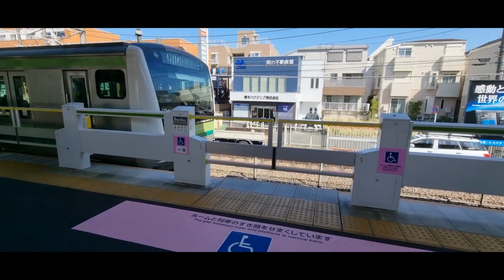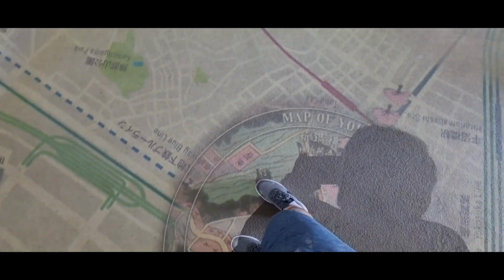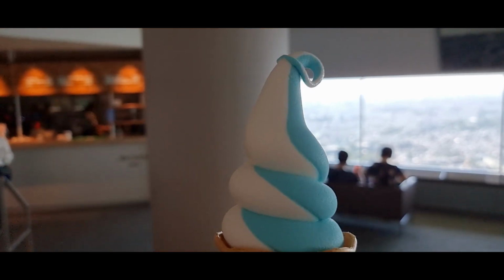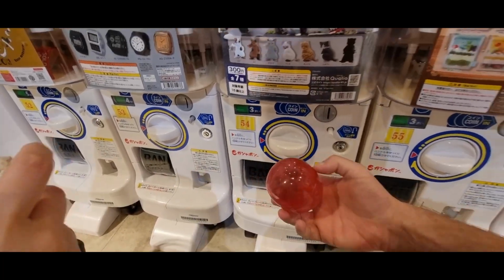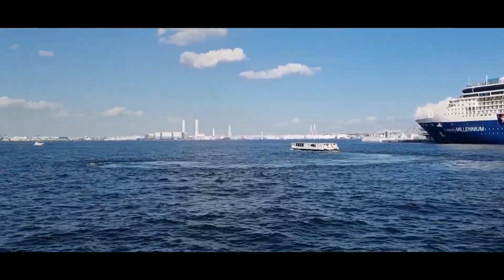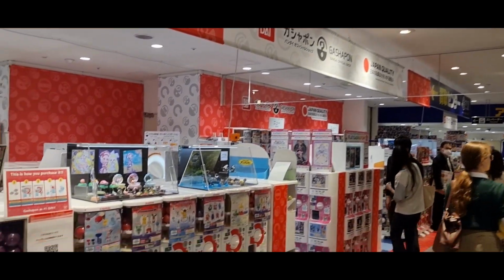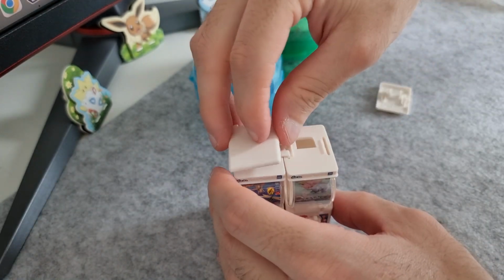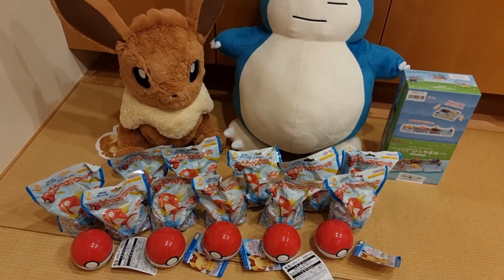A day out in Yokohama Japan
Join me for a day out in Yokohama Japan doing some sightseeing and shopping!

In this video, I explore the Yokohama Landmark Tower, visit Sanrio Vivitix and a Gachapon salon, check out the Cupnoodle Museum, experience Oktoberfest, and more.

Watch as I share my adventures and haul from the Pokemon Center Yokohama.

Don't miss out on the stunning views in this vibrant city.